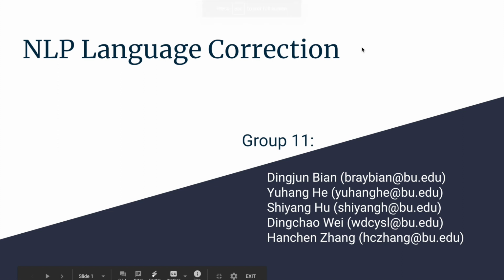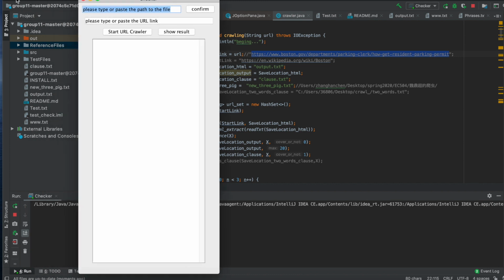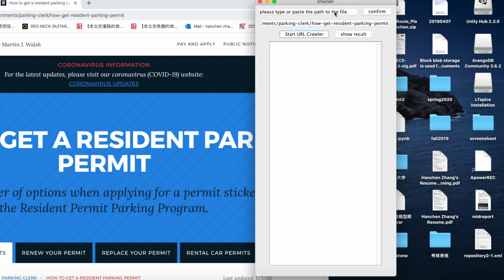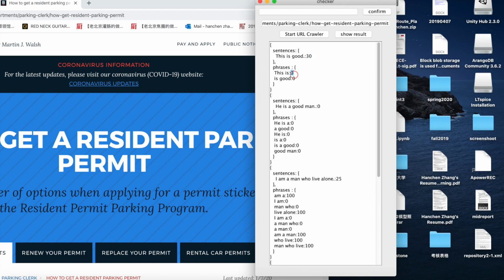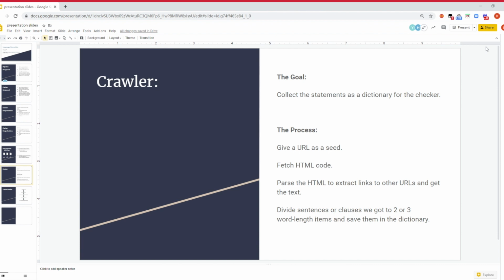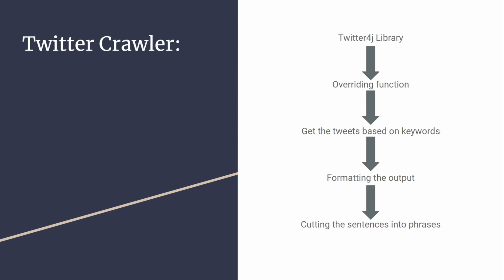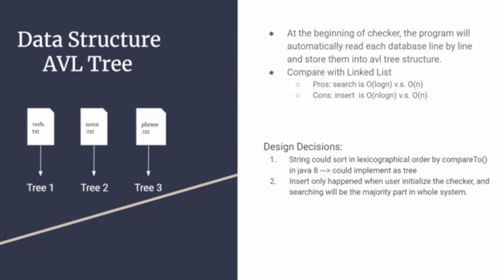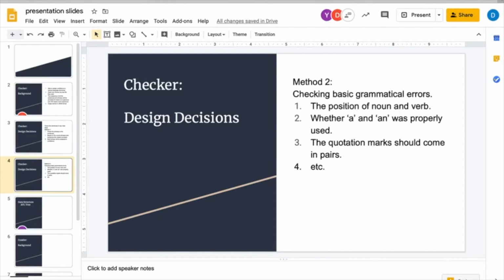EC504 Project Group11: NLP Language Correction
BU Spring 2020 EC 504 Project:
Hanchen Zhang
Dingjun Bian
Yuhang He
Dingchao Wei
Shiyang Hu